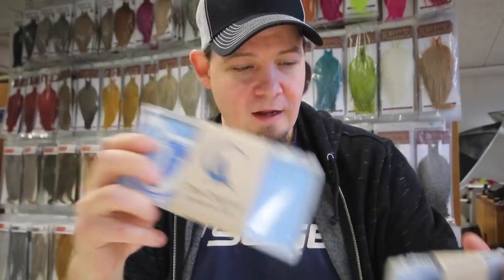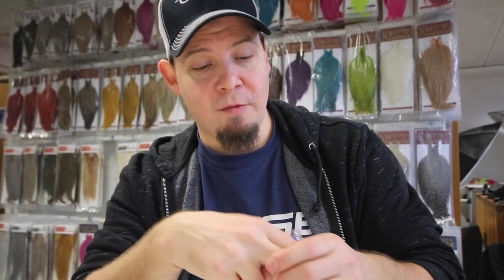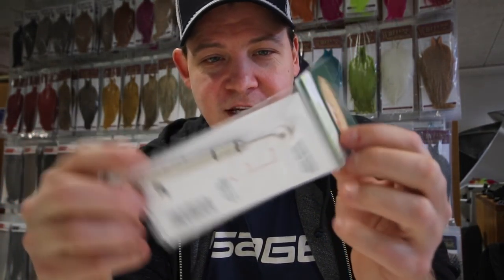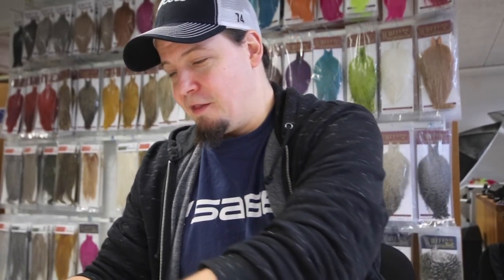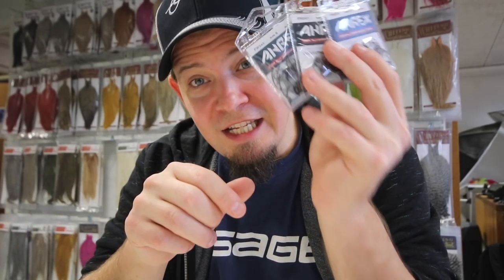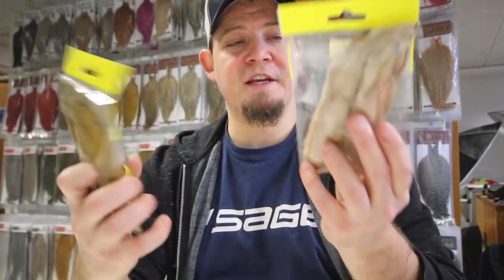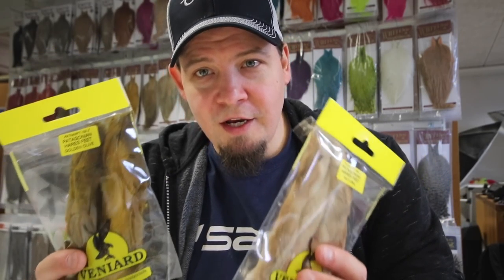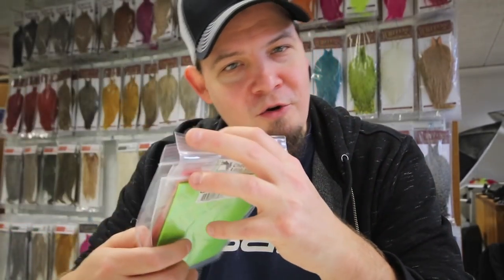Great new stuff